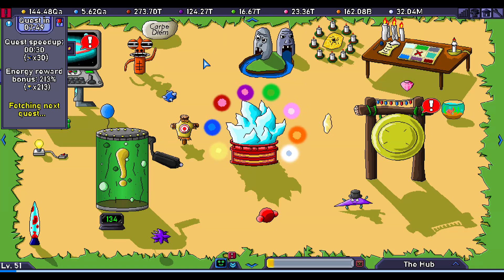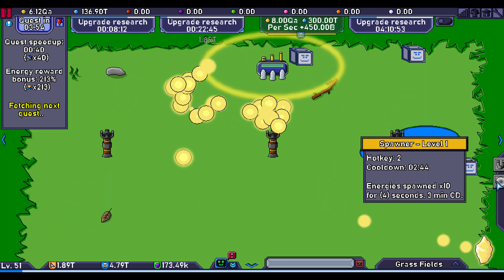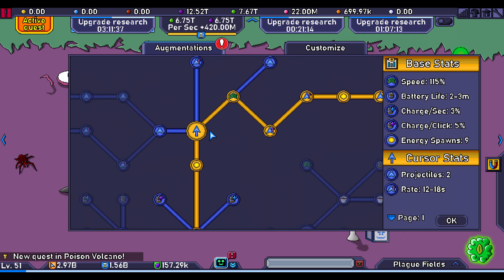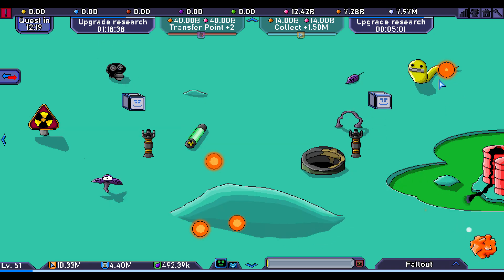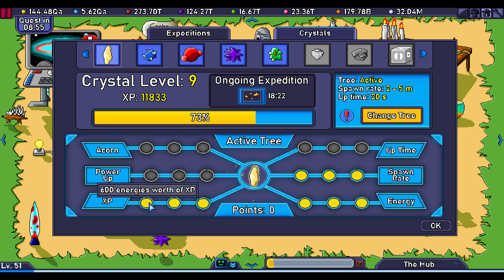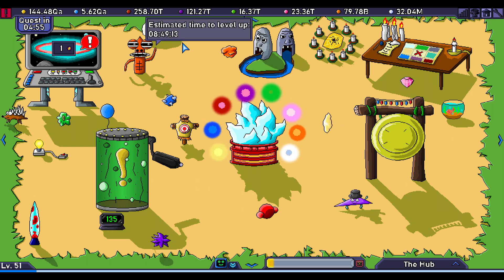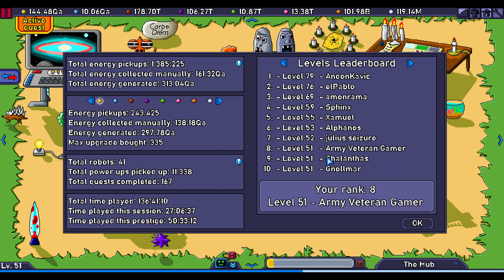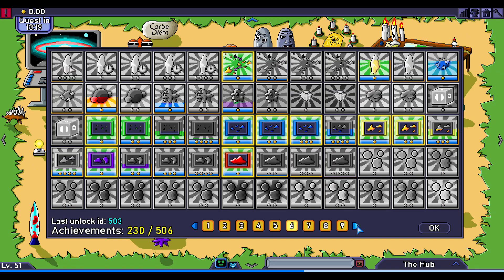Energy Collector - Top 10 / All Areas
I was given a key by the developer (Energy Collector). I reached top 10 and unlocked all areas. Let's take a look at my save file!

"An idler about collecting energy. Automate the the collection process, manage your resources by transferring them between fields and buy awesome upgrades. For what? To get more energy!"

-- TIMESTAMPS --

Introduction / Top 10 - 0:00
Nice combo - 5:09
Companion - 6:52
Energy per second (EPS) - 11:53
The Hub - 13:21
Big prestige - 25:15
Achievements / Conclusion - 27:06

-- SUBTITLES --

They are not working for this video, I don't know why.